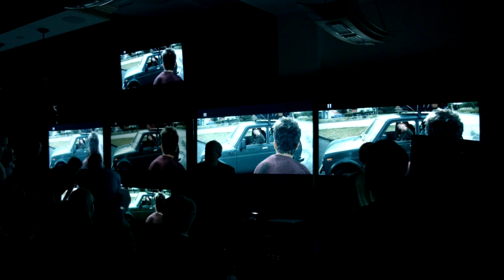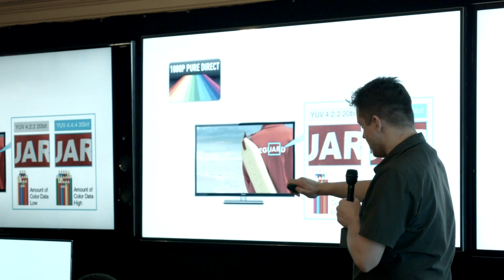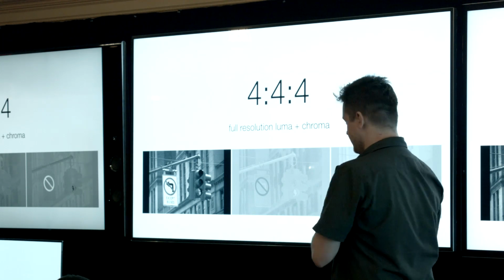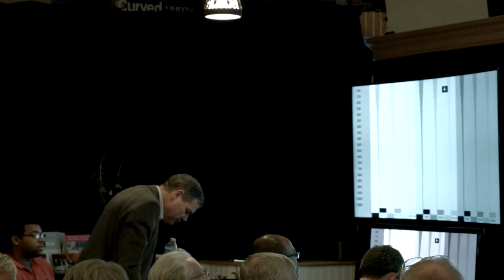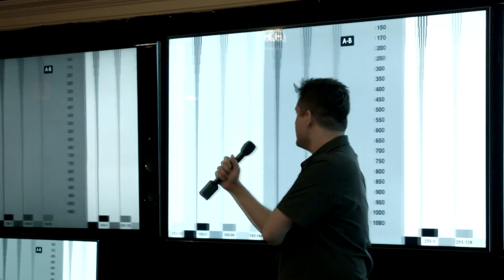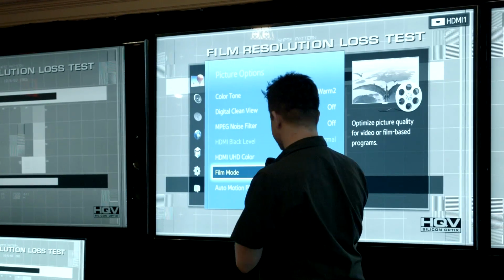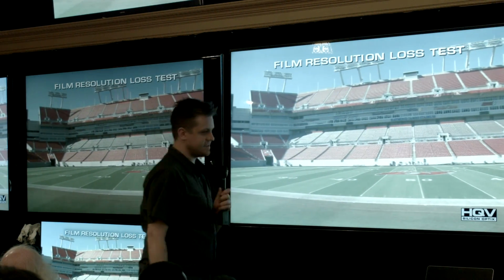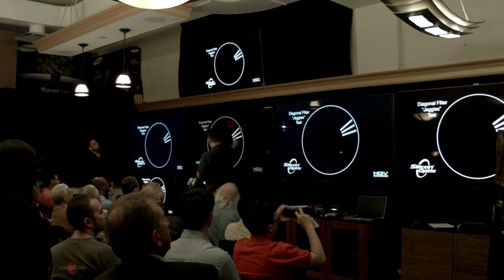ValueElectronics 2014 HDTV Shootout, Part 9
Color tracking, chroma sub sampling, noise reduction, motion resolution, video processing, and final Q & A.